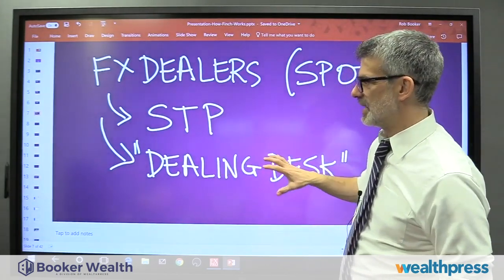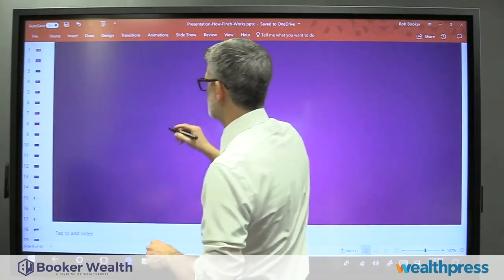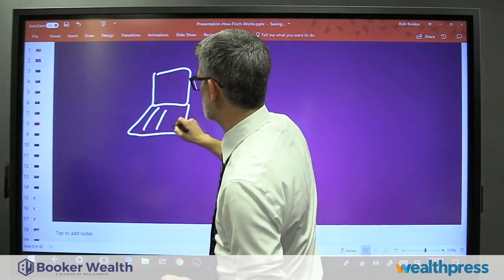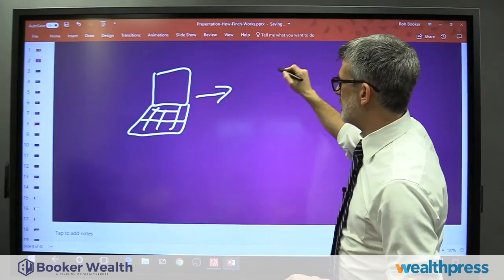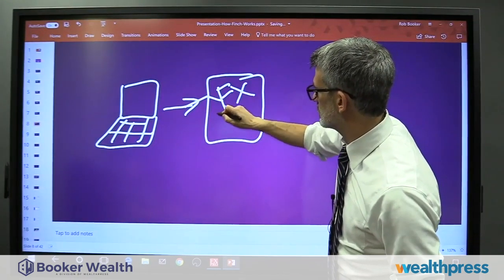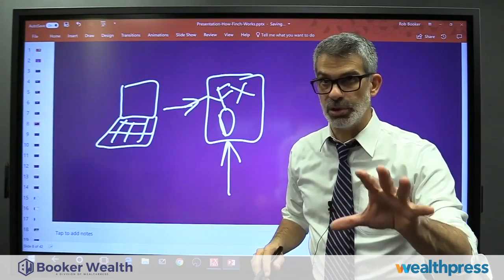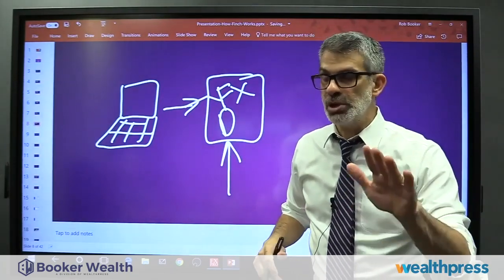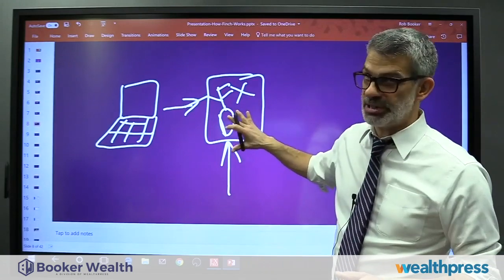What is an FX Dealer? - Rob Booker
When most people get started trading, they turn to the one universal resource we all use for everything: Google. You type “forex” into the box and you’re going to get listing for hundreds, maybe even thousands of potential FX dealers who can help you trade. But what’s the difference between all of these folks? It all comes down to what you’re going to trade and how you’re going to do it.